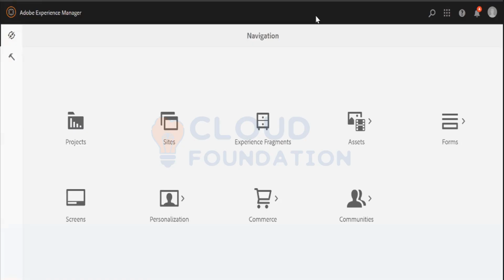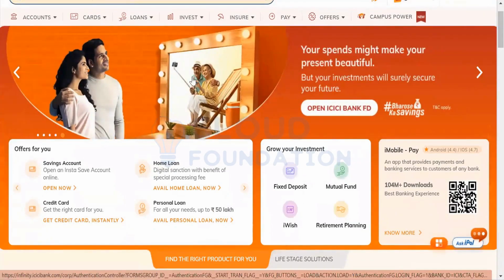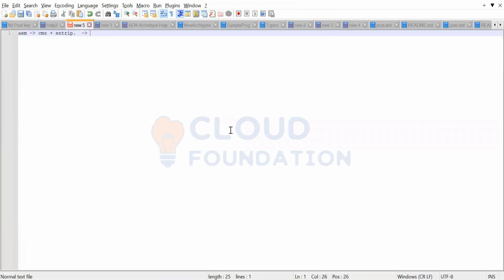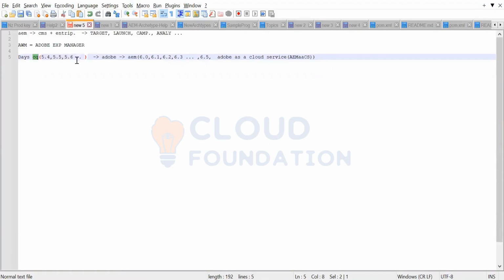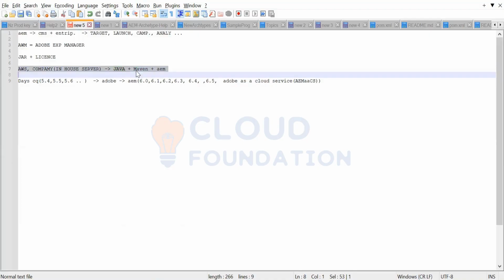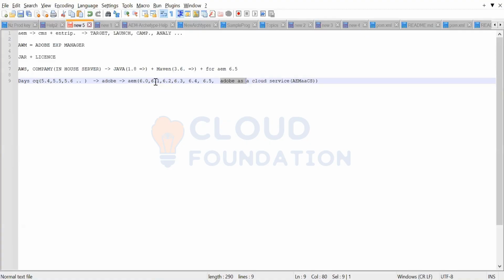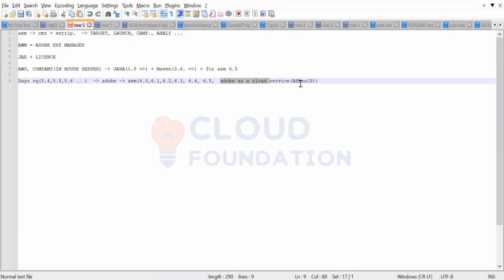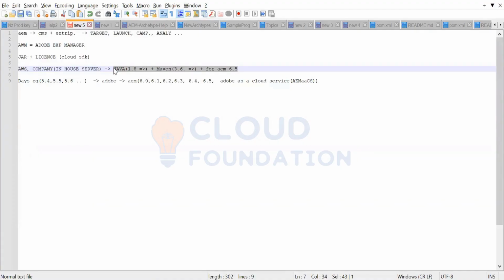Introduction to Adobe Experience Manager CMS | AEM CMS Intro | AEM Course | CloudFoundation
📢 Kickstart Your AEM Learning Journey Today! 💡

🎯 What You'll Learn in This Video:
✅ What is Adobe Experience Manager (AEM)? 🎯🛠️
✅ How AEM CMS Works for Web Content Management 🏗️🌍
✅ Key Features & Benefits of AEM CMS 🚀🔍
✅ Why AEM is the Top CMS for Enterprises 💼📈
✅ Live Demo & Hands-On Guide 🎬👨‍💻

👉 Start Your AEM Training Today!

🌟 Why Learn AEM CMS?
🔥 High Demand in Tech Industry – AEM is used by top enterprises! 🏆
💰 Lucrative Career Opportunities – AEM developers & authors earn BIG! 💵
📈 Stay Ahead in Digital Content Management – Upgrade your skills! 🚀

AEM tutorial
Adobe Experience Manager training
AEM CMS introduction
AEM course
AEM content management
AEM for beginners
AEM best practices
AEM hands-on training
Adobe AEM certification
AEM CMS demo
AEM workflow
AEM sites
AEM technology
AEM components
AEM templates
Learn AEM